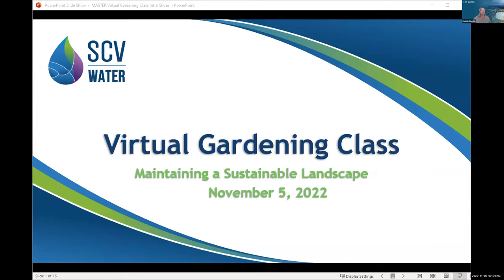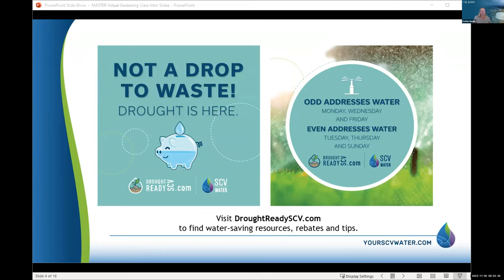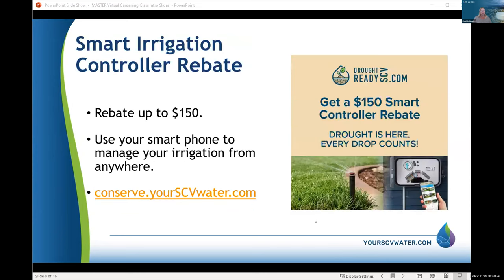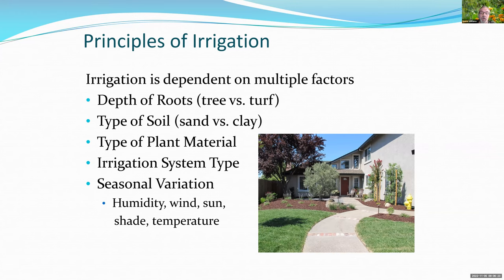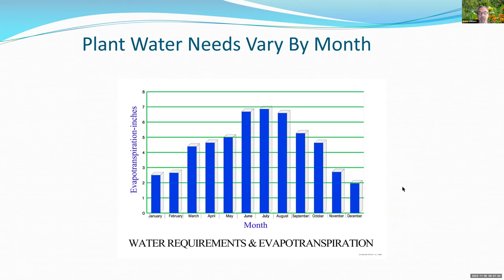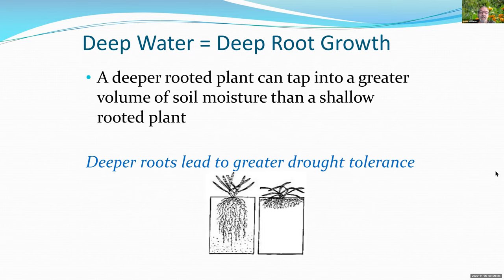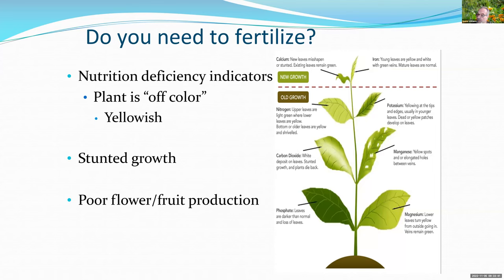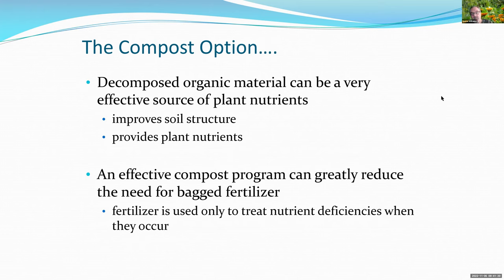Maintaining a Sustainable Landscape Gardening Class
Your landscape has been established for a while now, but you know that it needs some work to keep it looking good. Learn effective methods and techniques to manage and maintain your landscape in a healthy and more efficient manner, while improving the aesthetics.